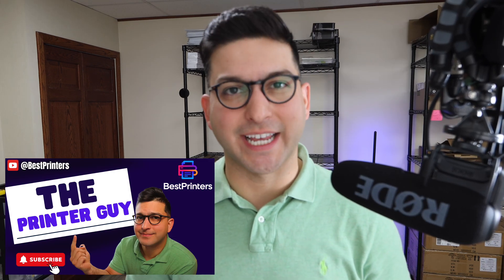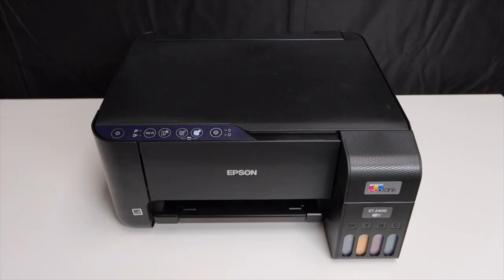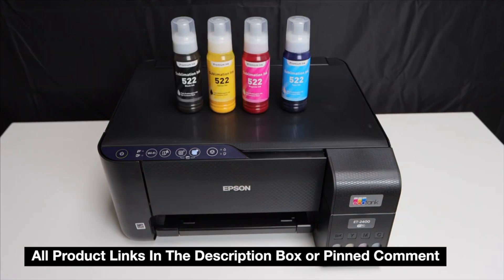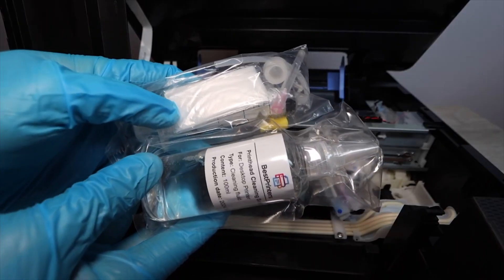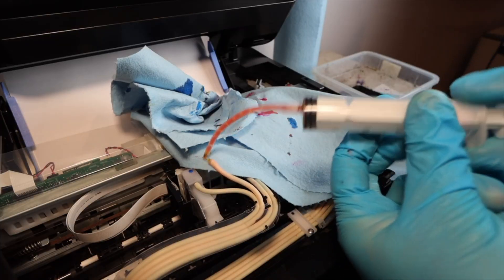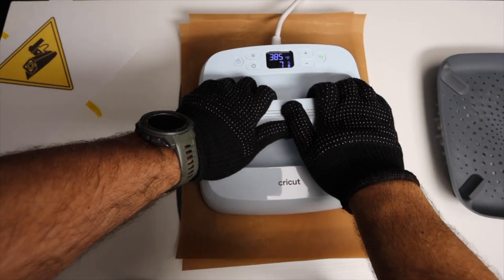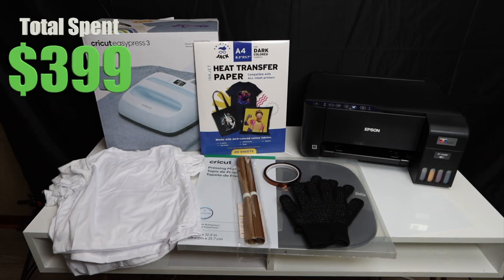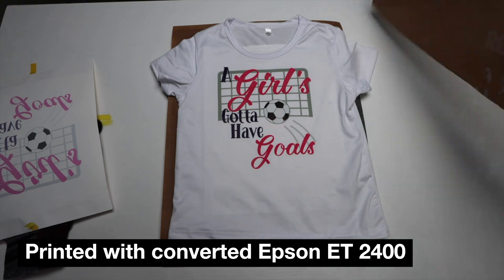Should You Turn Your Epson ET (EcoTank) Into a Sublimation Printer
➡️ Sublimation Ink
➡️ Epson ET 2400 PRINTER

Chapters
0:00 - 1:19 Intro
1:20 -  3:29 Pros & Cons of Conversion
3:30 - 6:15 Conversion Explained
6:16 - 8:13 Sublimation Printing Advice